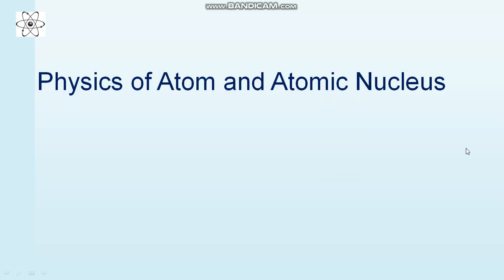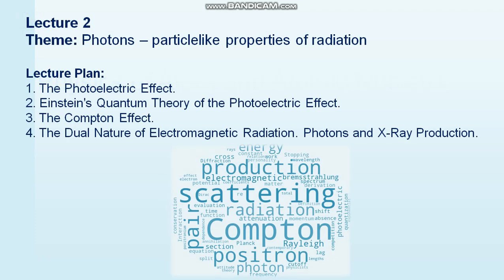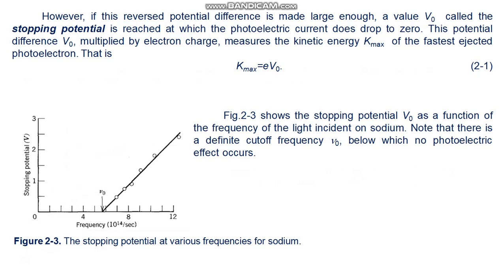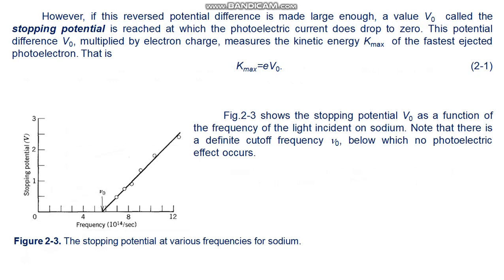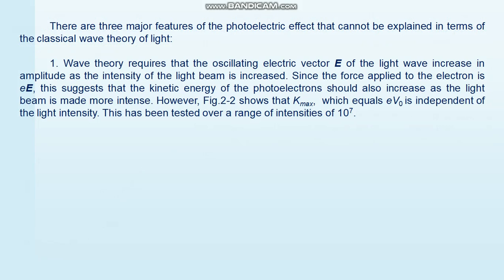Zhubayev AK Physics of Atom and Atomic Nucleus 2 lecture